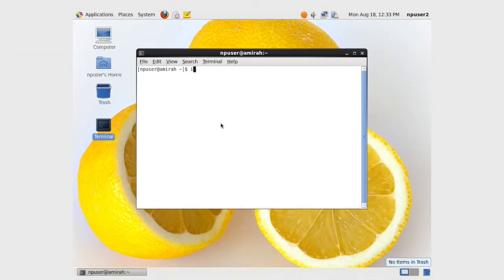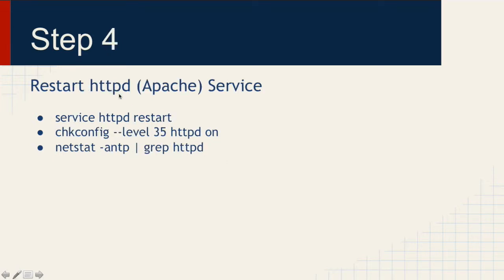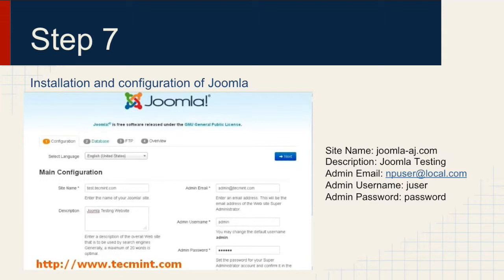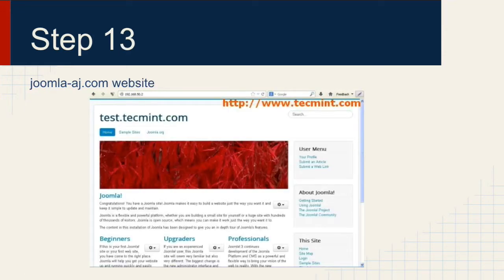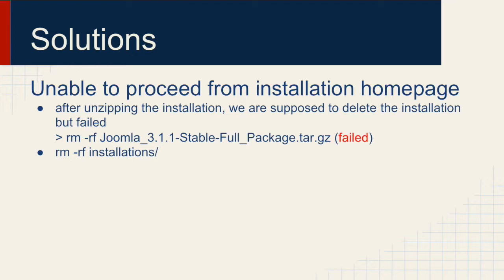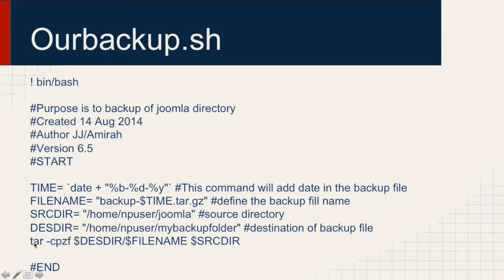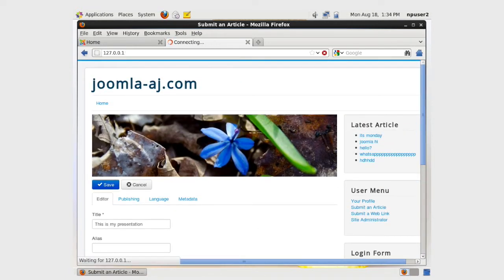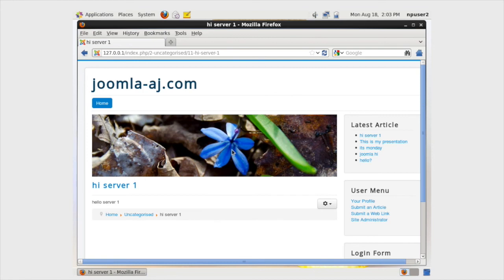Linux NSS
This video is about Linux